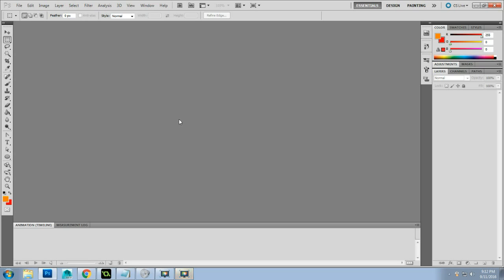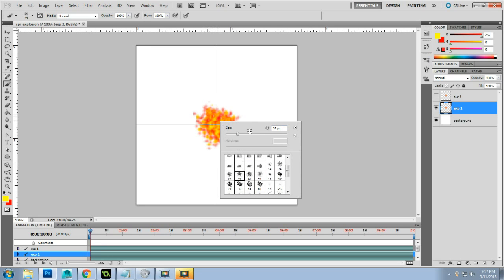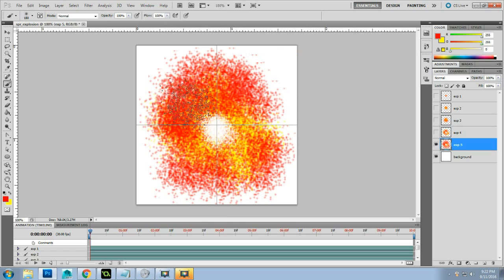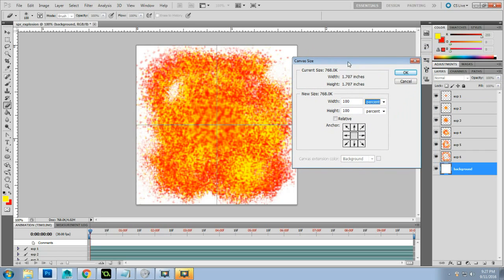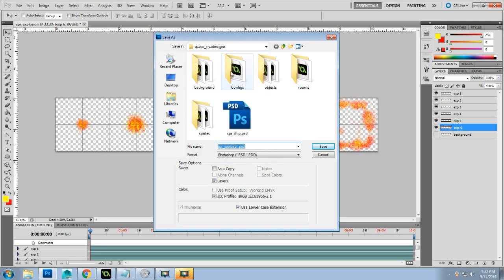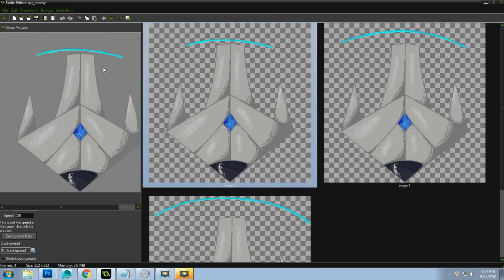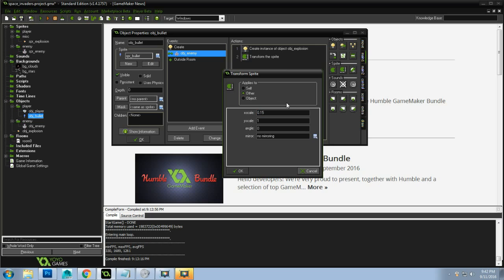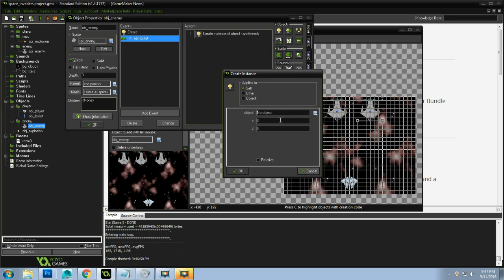2D Explosion for Game Maker Studio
In this tutorial I show how to create and load a 2D explosion animation for use in Game Maker Studio